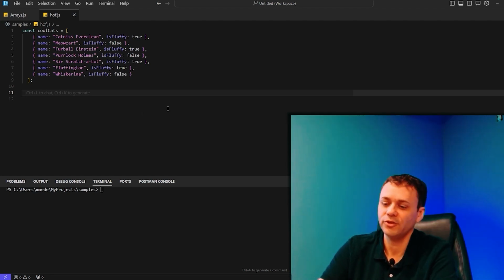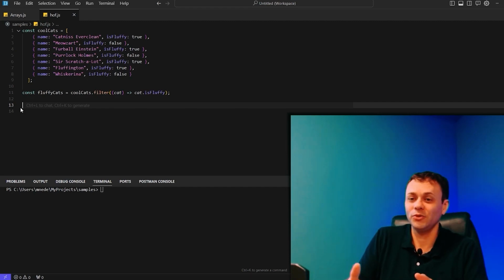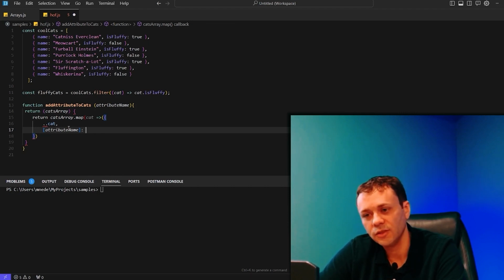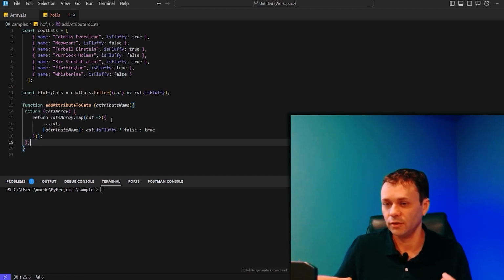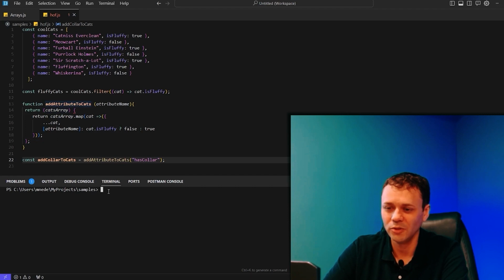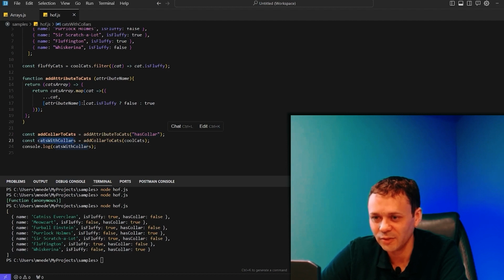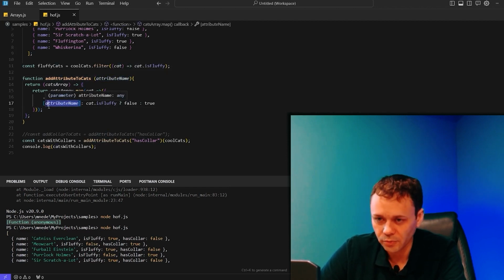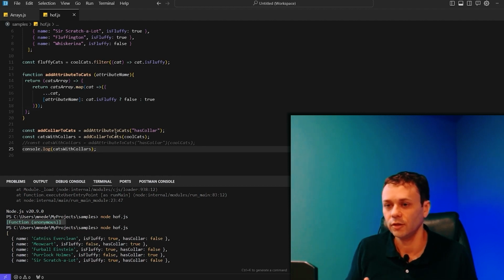Higher-Order Functions Demonstrated - filter() map() closures and currying 💪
Join me in this episode where I code higher-order functions, both types that accept or return functions, and give examples of currying and closures.

5KXG79M6TH|TSAL4NUPYSYMYAFE